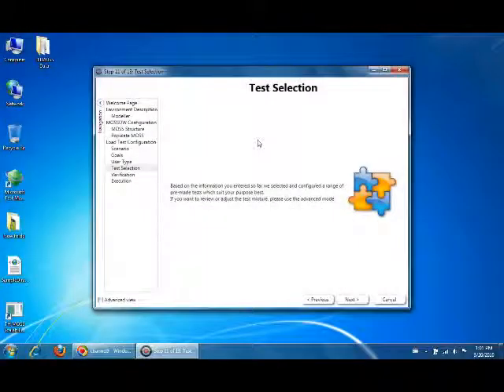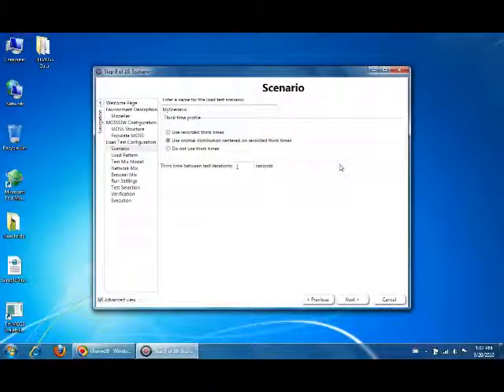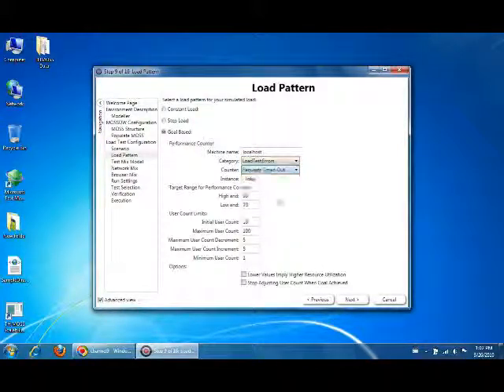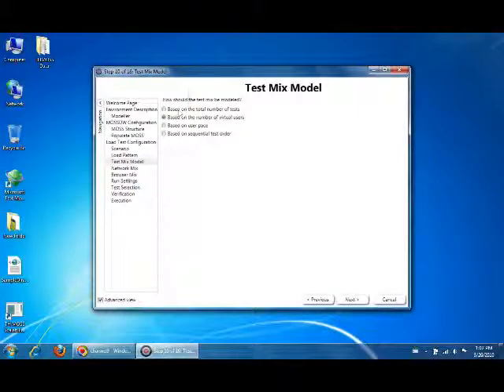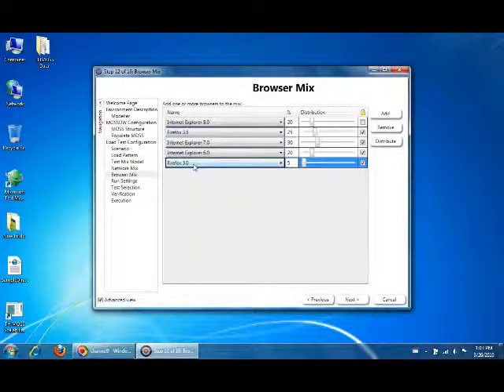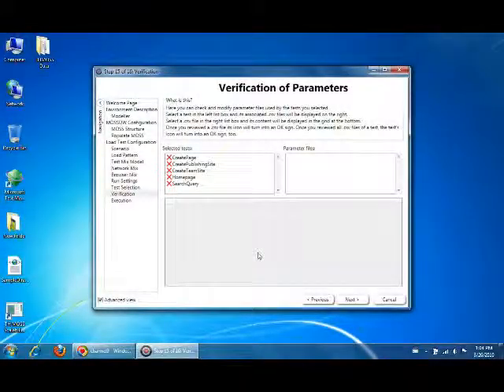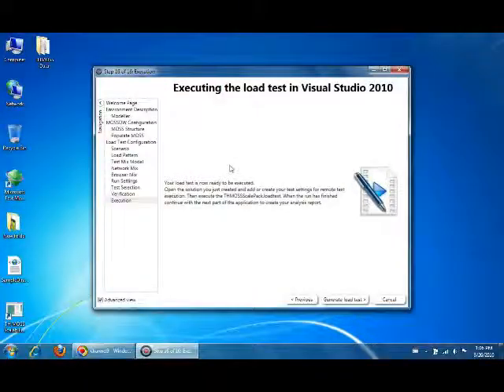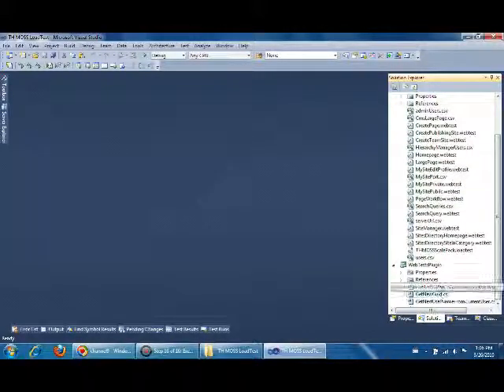MOSS Scalability Demo Part 2/2 (Testhouse)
Testhouse is proud to announce the development of Microsoft Office SharePoint Server (MOSS) Scalability Pack for Visual Studio 2010.

Built using the latest technologies present in Visual Studio, MOSS Scalability pack uses a series of wizards to help define an accurate "performance test".

Quality Management